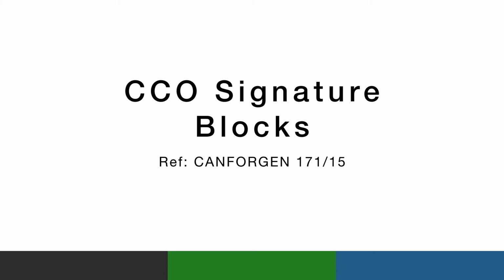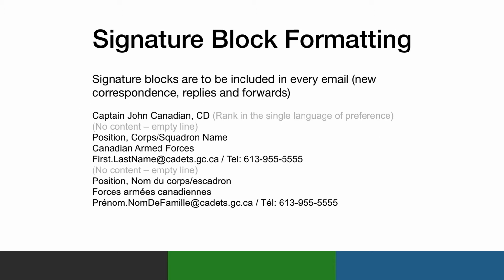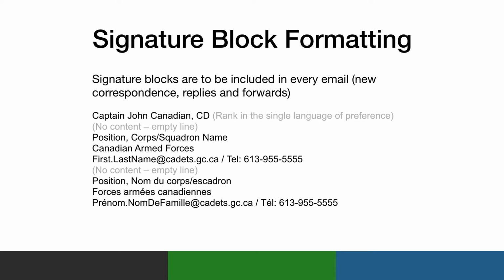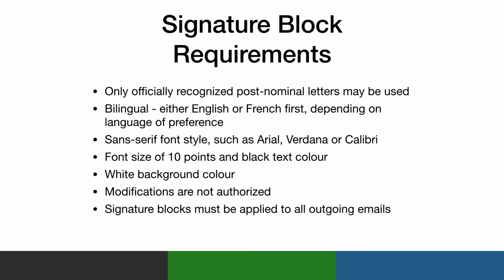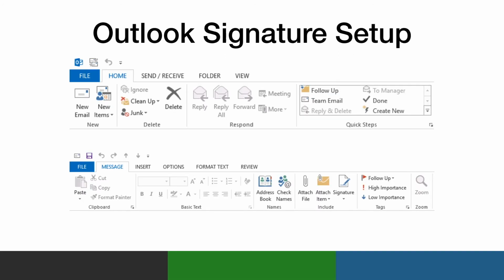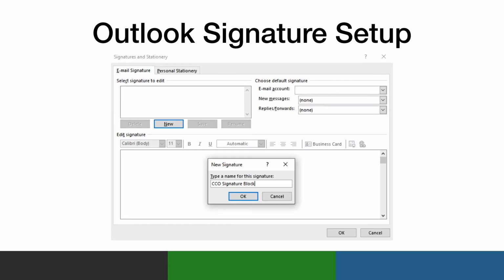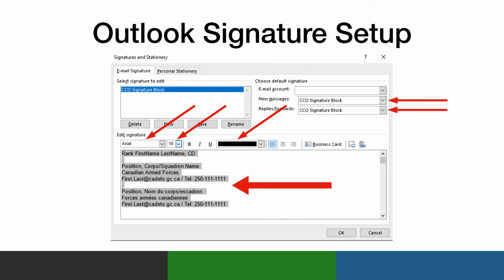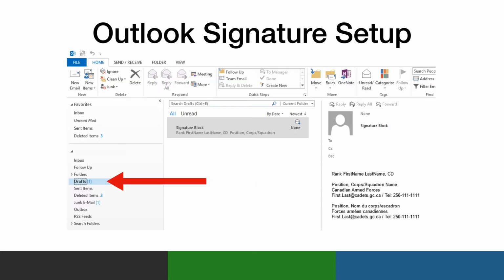CCO Signature Blocks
In this video we discuss how to format your signature block.